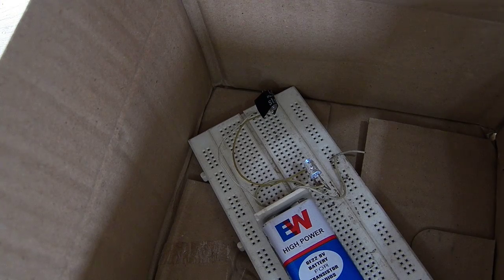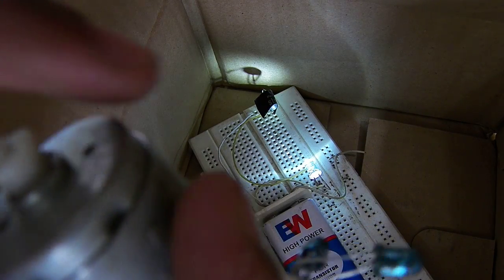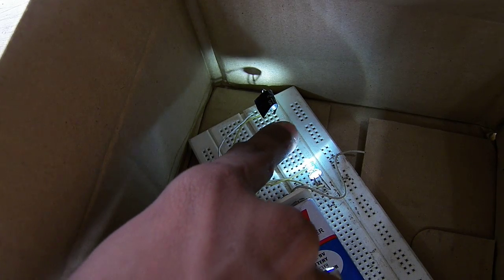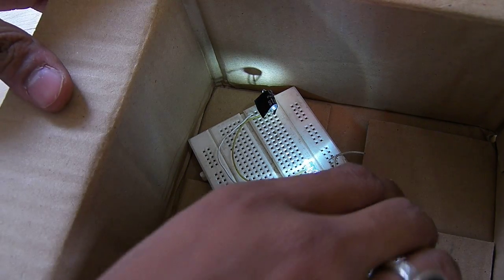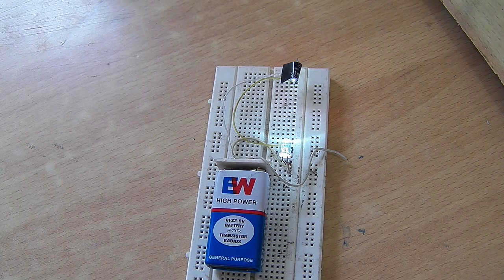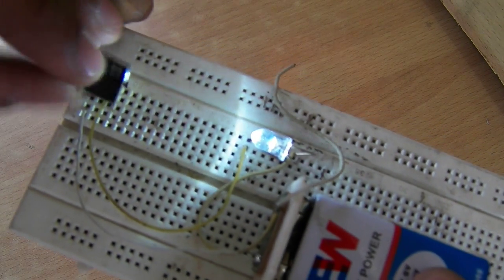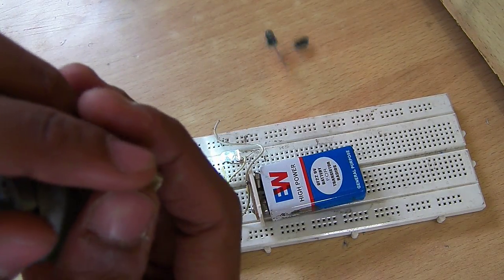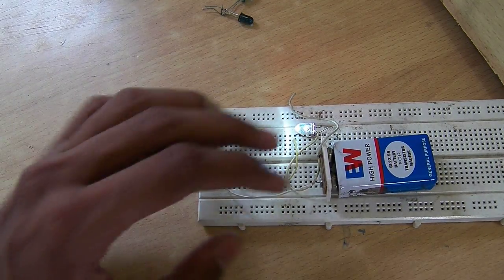#9 Remote controlled led without any ic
Make remote controlled led lamp without any ic,circuit.
This project will need-white led,photodiode,2*battery(3v),infrared led,ressister(optional),switch &just make connection as given in diagram.